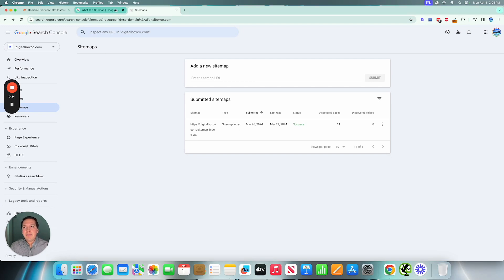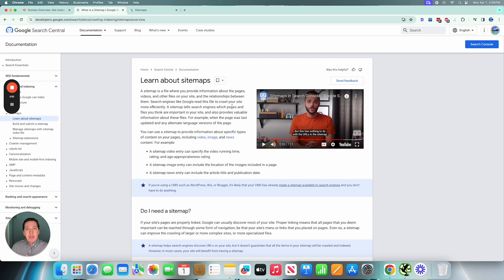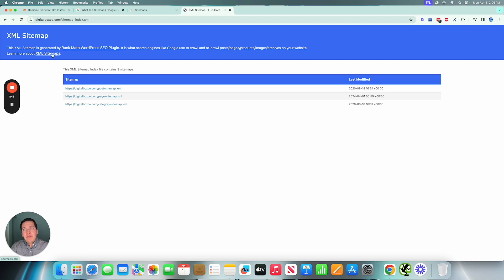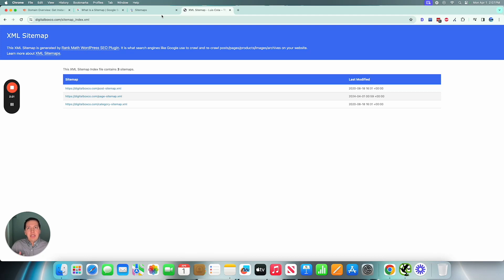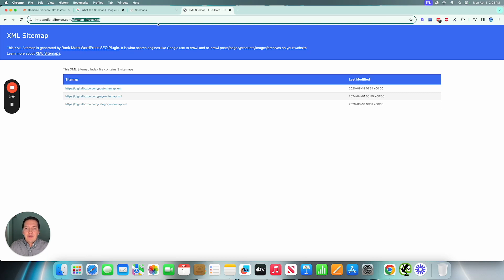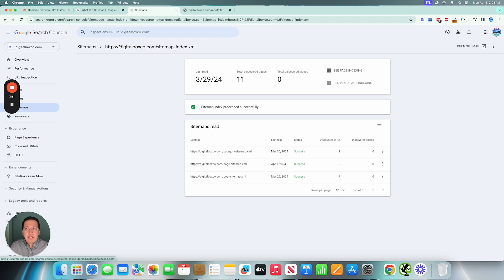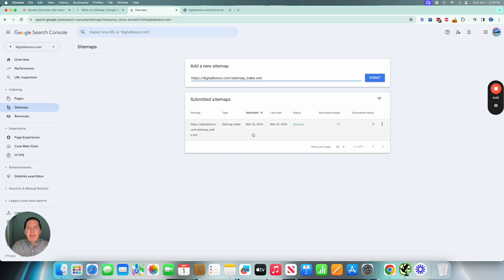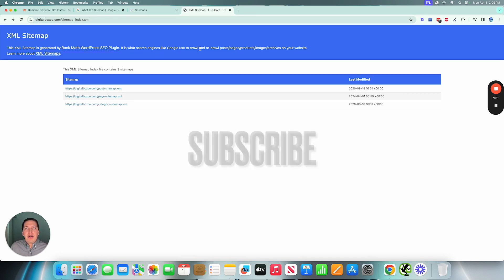How to Add a Sitemap to Google Search Console in 5 mins!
Get your website found faster! In this quick video, I'll show you how to create and install a sitemap for instant SEO improvement. Plus, discover the best free tools to make it a breeze! Watch this quick video to learn more.

Resources:
Learn about sitemaps from Google:

Need an in-depth Website Audit and a Custom 90-day Action Plan for your site?